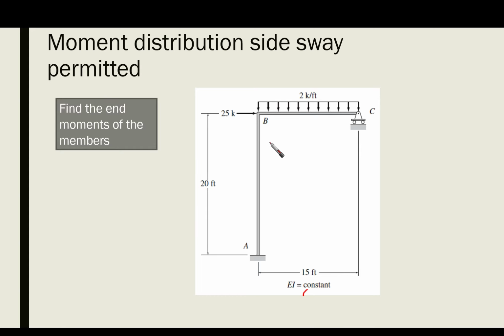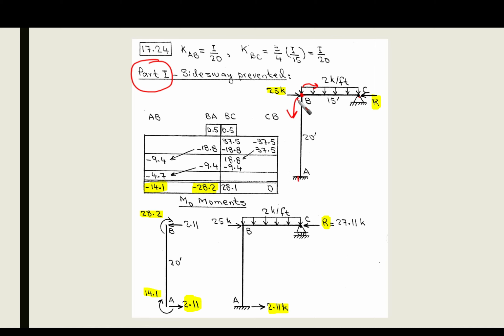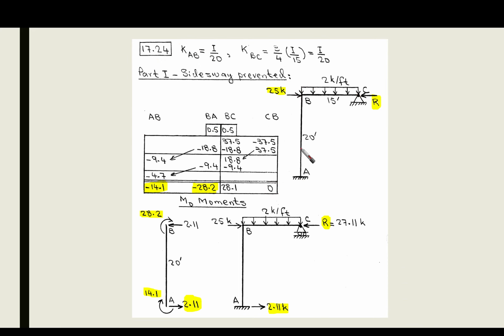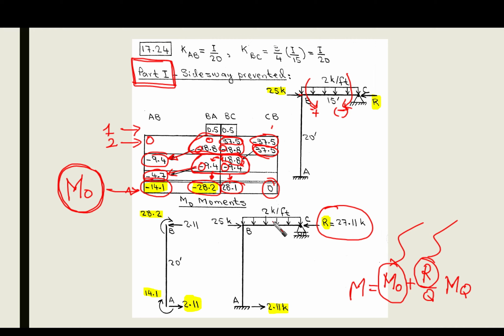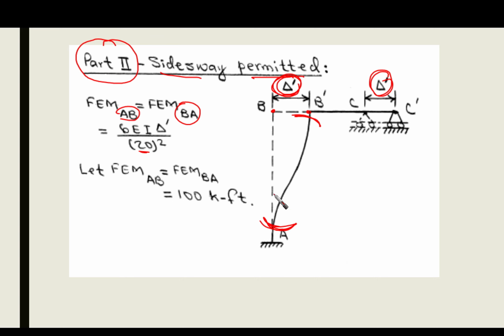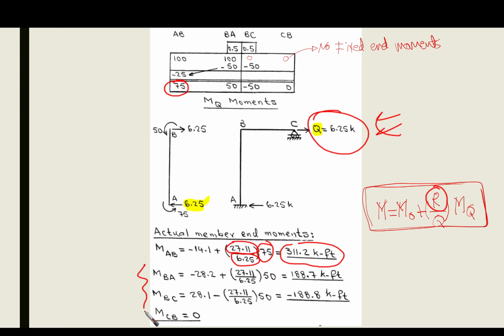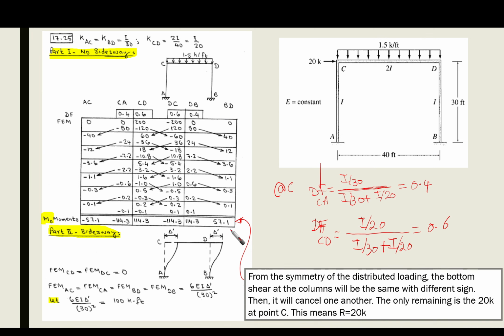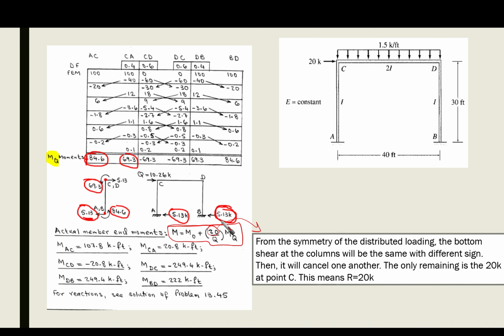22. Moment Distribution Method-Frames with Sidesway-2- Examples- Dr. Noureldin